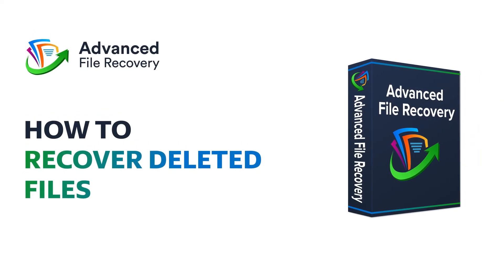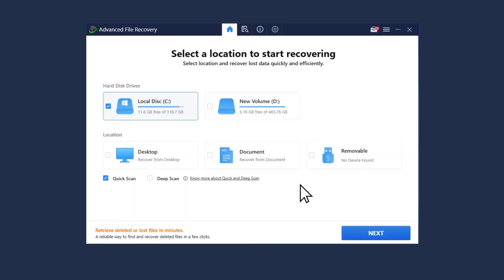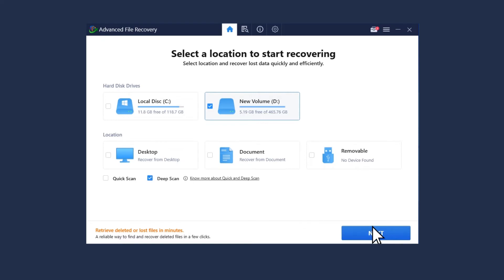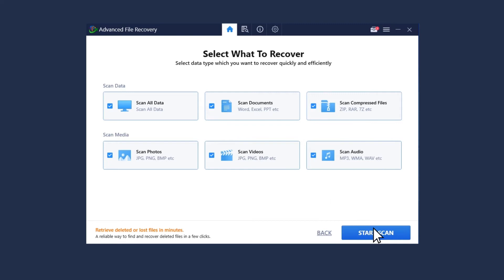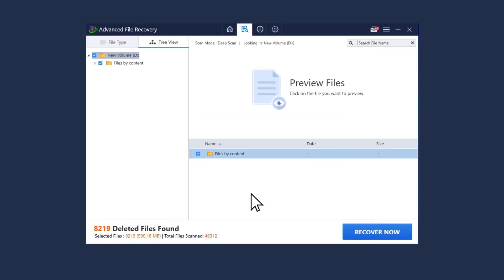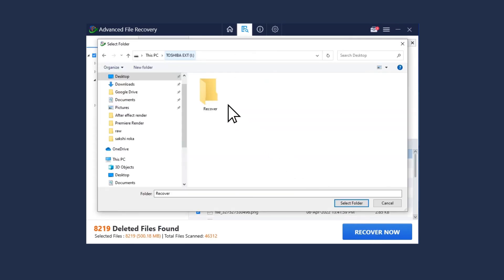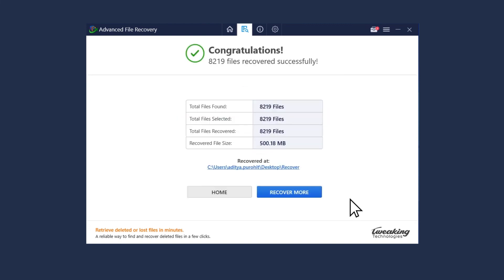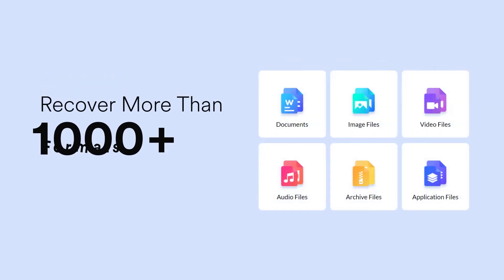Advanced File Recovery - Recover Deleted, Lost, Formatted & Corrupt Files Easily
Losing data doesn't have to be the end of the world. Get your lost & deleted data back without panicking with Advanced File Recovery - the professional Windows data recovery solution that helps restore any file type deleted or lost from any version of Windows. The software supports unlimited file types, formats, and various storage devices.